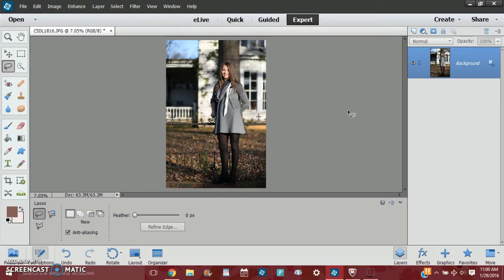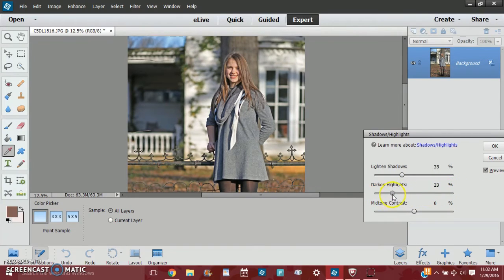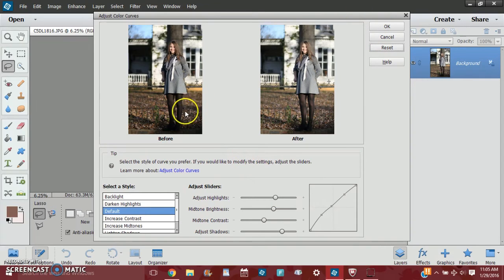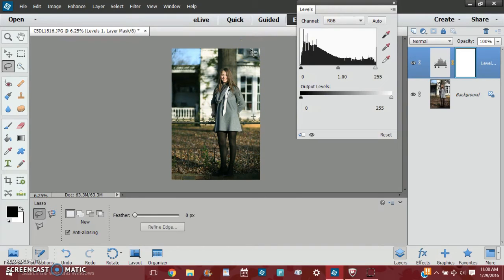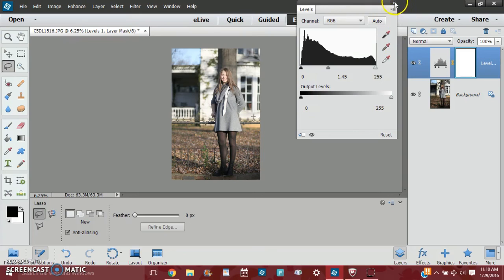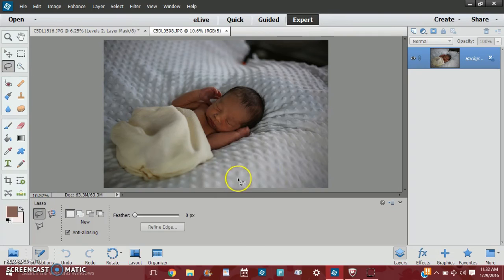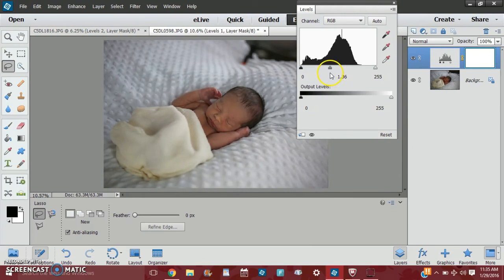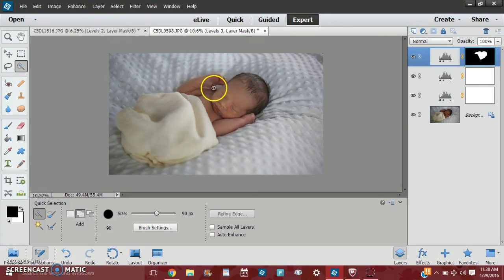Photoshop Tutorial ¦ Color Curves, Shadows, & Highlights ¦ Veronica Leigh Photography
I had gotten a overwhelming response in regards to this video! I hope you guys find this tutorial useful!